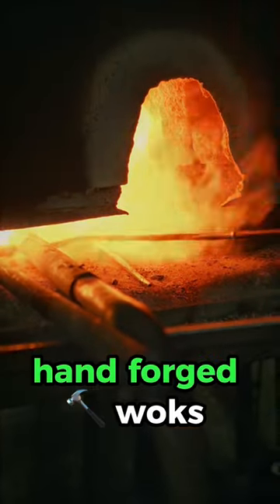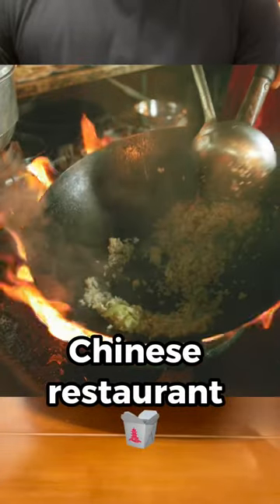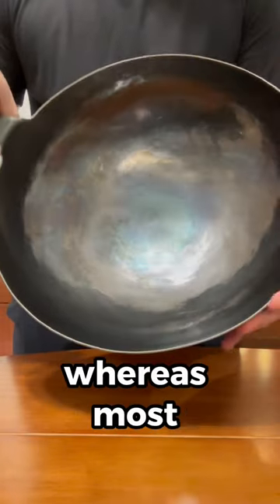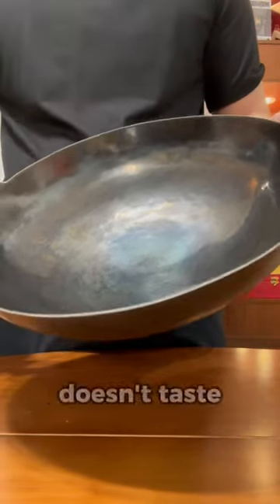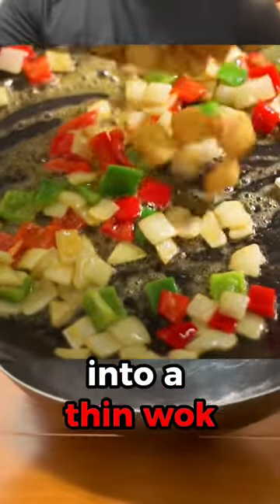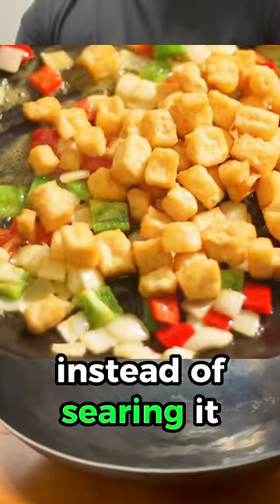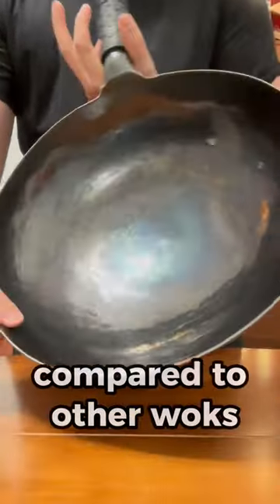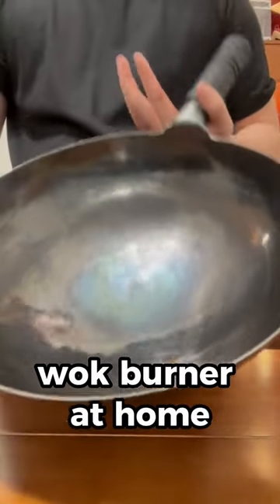This is why chefs in China use our hand forged woks at home!